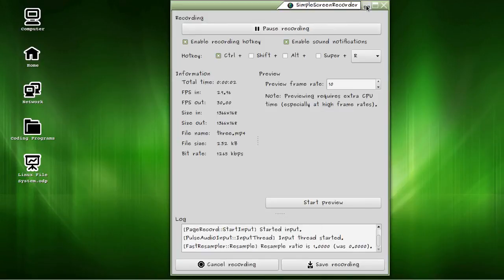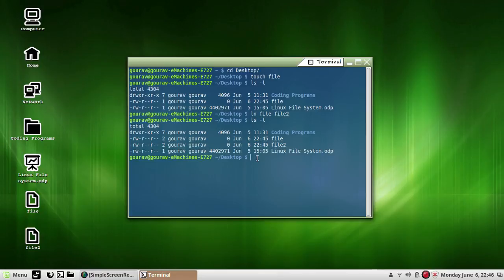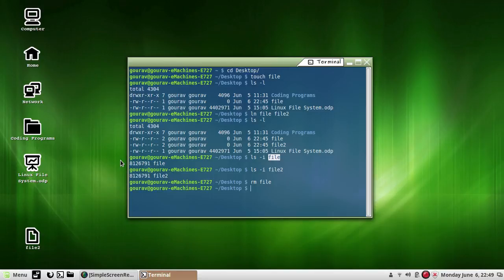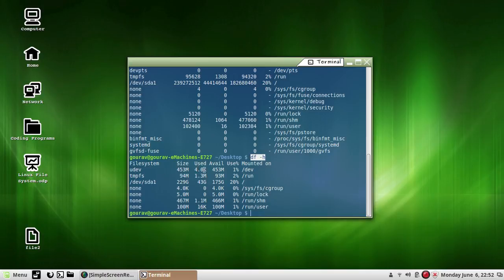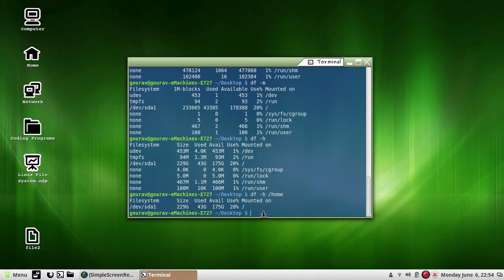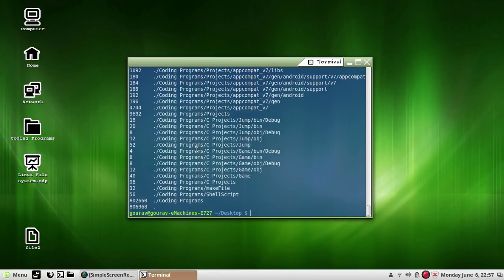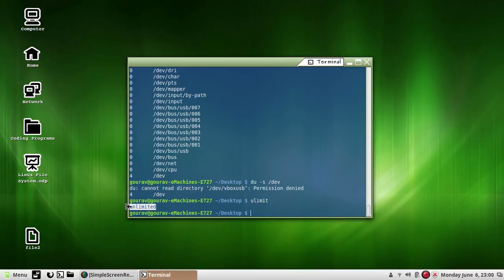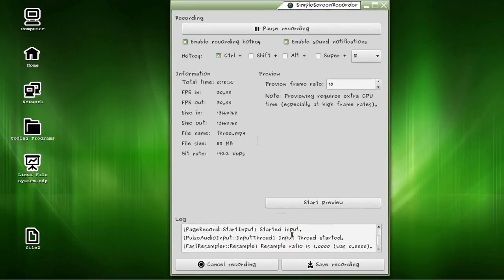Disk Related Commands, Disk Usage -df, dfspace, du, ulimit Commands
Topics Covered:

1. Links With Inode Numbers
2. Disk Related Commands